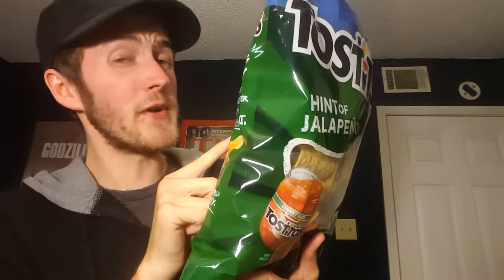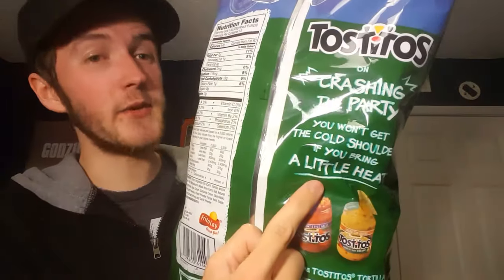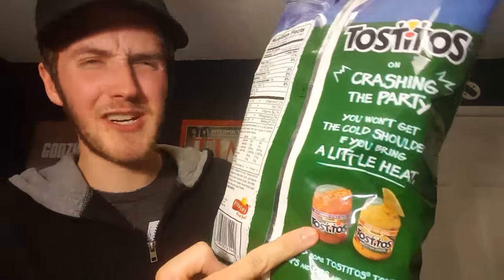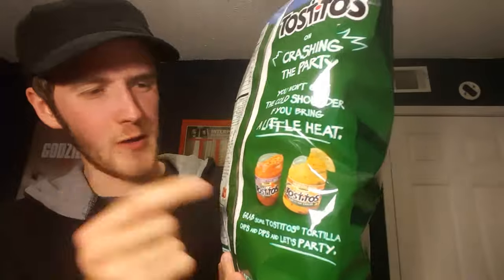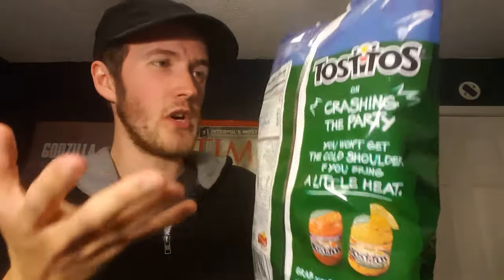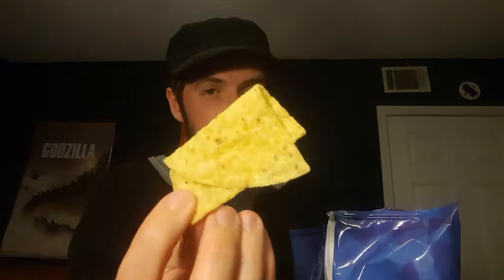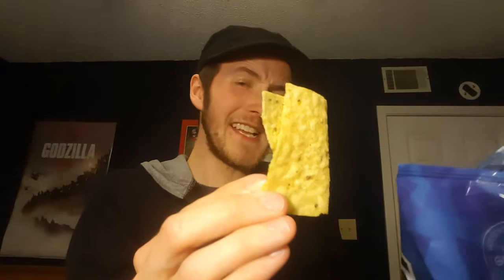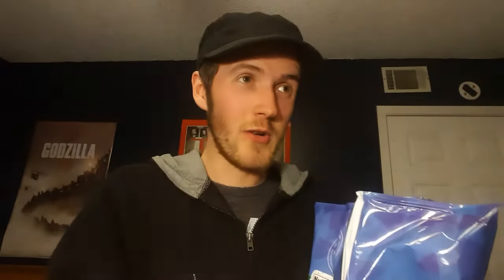TravTries - Tostitos Chips: Hint of Jalapeño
I get into some TOSTITOS that supposedly have a JALAPEÑO flavor! But is just a HINT good enough? Find out!